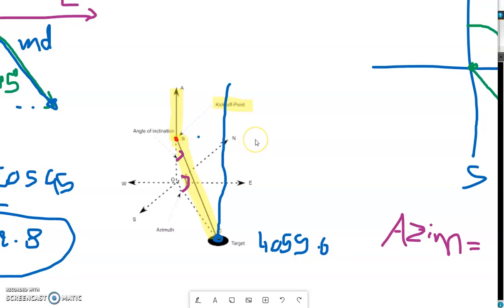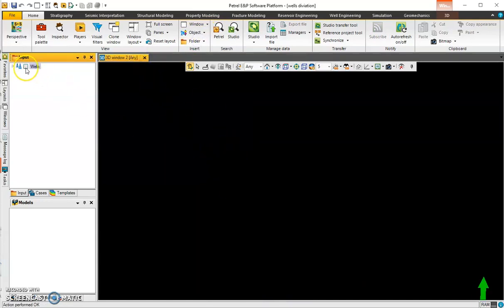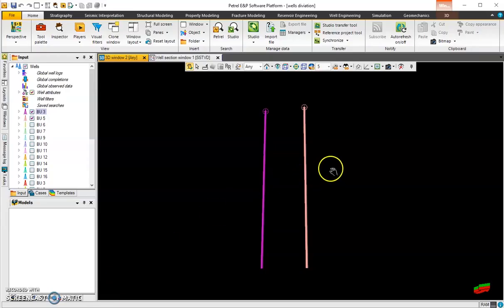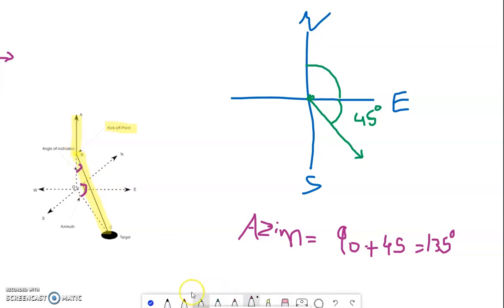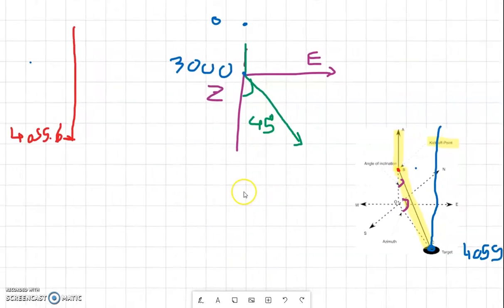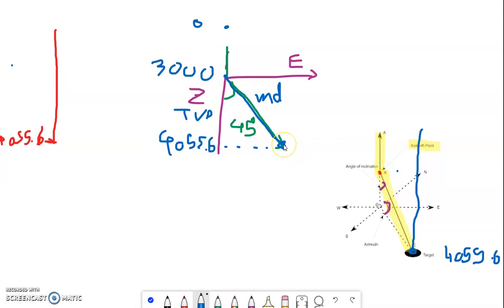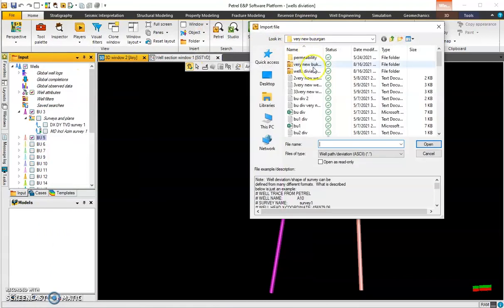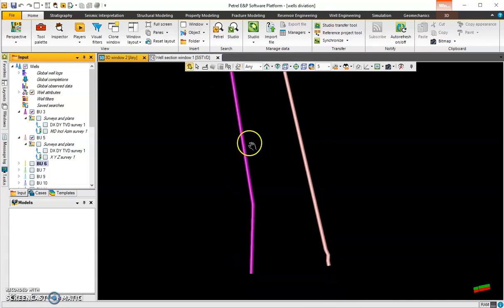Petrel-Inclined wells | Limitless pertro | Eng Mustafa Ahmed